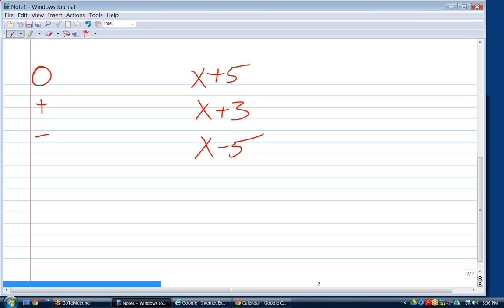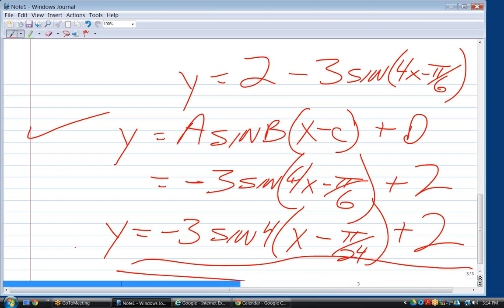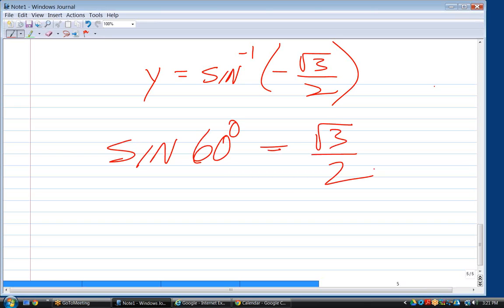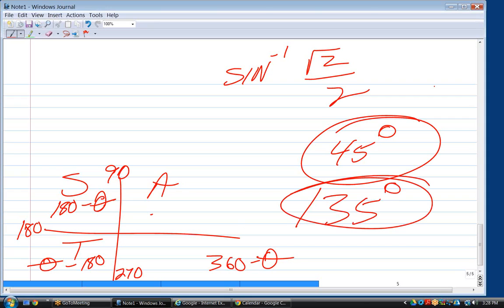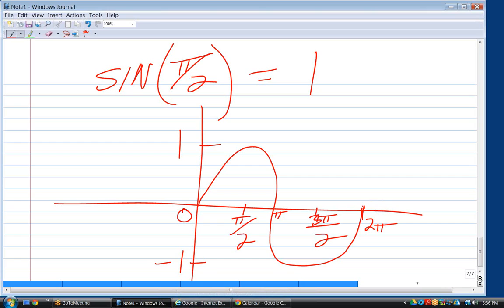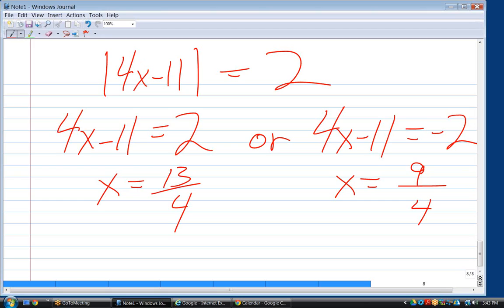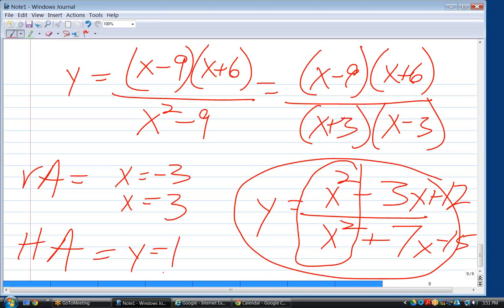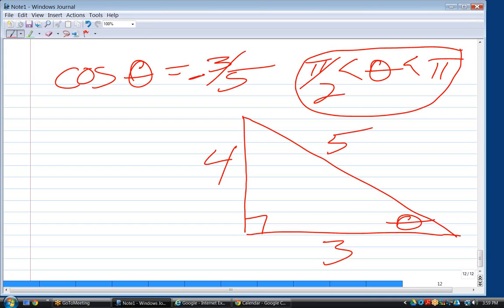Online Trig tutoring, Sinusoid functions LS121114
amplitude, quarter points, phase shift, sine, cosine,

tangent, secant, cosecant, cotangent, unit circle, and

vertical asymptotes.